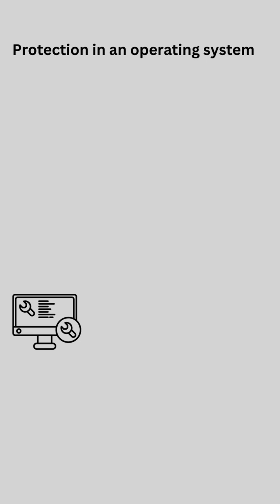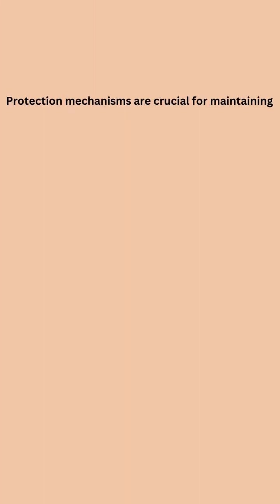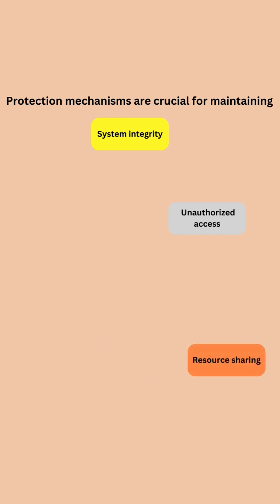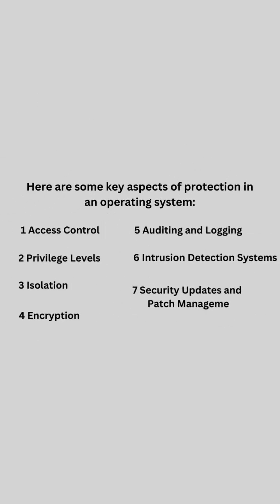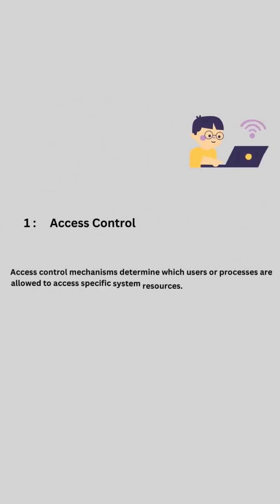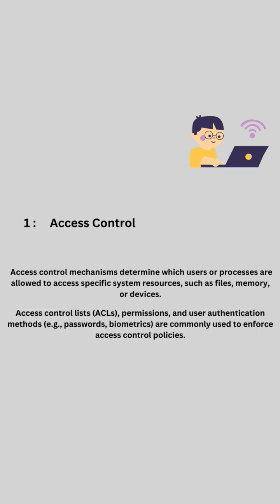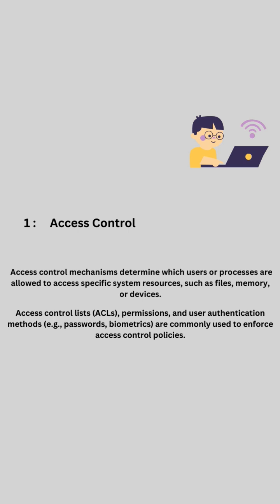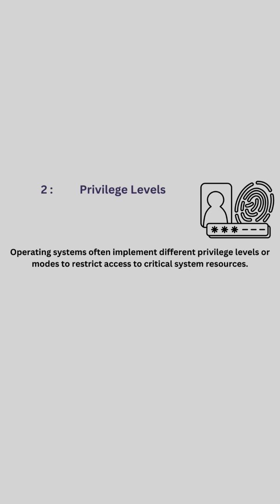protection in OS digitalsoftecs operating_system key concepts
Protection in an operating system refers to the mechanisms and policies implemented to ensure that the system's resources are used in a secure, controlled, and authorized manner. Protection mechanisms are crucial for maintaining system integrity, preventing unauthorized access, and enforcing resource sharing among users and processes. Here are some key aspects of protection in an operating system:

1. **Access Control:** Access control mechanisms determine which users or processes are allowed to access specific system resources, such as files, memory, or devices. Access control lists (ACLs), permissions, and user authentication methods (e.g., passwords, biometrics) are commonly used to enforce access control policies.

2. **Privilege Levels:** Operating systems often implement different privilege levels or modes to restrict access to critical system resources. For example, most modern processors support different privilege levels, such as user mode and kernel mode, to differentiate between ordinary user processes and privileged system processes.

3. **Isolation:** Protection mechanisms ensure that processes are isolated from each other to prevent unauthorized interference and maintain system stability. Techniques such as memory protection, process sandboxing, and virtualization help create boundaries between processes and limit the impact of failures or malicious activities.

4. **Encryption:** Encryption is used to protect sensitive data stored on disks, transmitted over networks, or exchanged between processes. Encryption algorithms and protocols ensure that data remains confidential and secure, even if unauthorized users gain access to it.

5. **Auditing and Logging:** Operating systems maintain audit logs and event records to track system activities, monitor user actions, and detect security breaches or policy violations. Audit logs provide valuable information for forensic analysis, compliance auditing, and troubleshooting security incidents.

6. **Firewalls and Intrusion Detection Systems (IDS):** Firewalls and IDS are security mechanisms deployed at the network level to monitor and control incoming and outgoing traffic, detect suspicious activities, and block unauthorized access attempts.

7. **Security Updates and Patch Management:** Operating system vendors release regular security updates and patches to address known vulnerabilities, bugs, and security flaws. Patch management processes ensure that systems are kept up-to-date with the latest security fixes and software updates.

Overall, protection mechanisms play a critical role in safeguarding operating system resources, maintaining system integrity, and mitigating security risks in computing environments.
protection in os